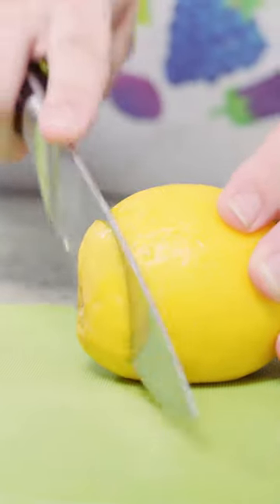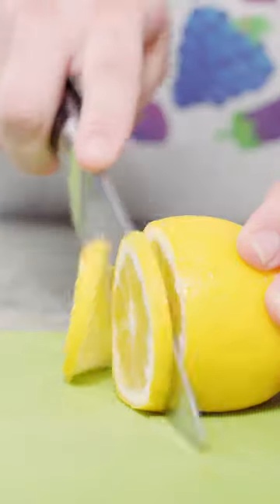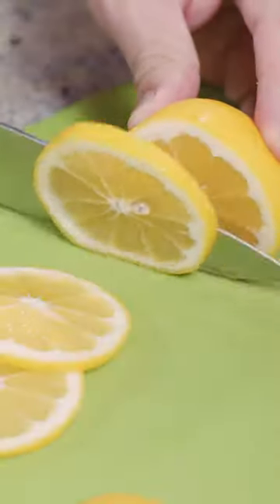How to Make Lemon Wheels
This is howto make lemon wheel slices.